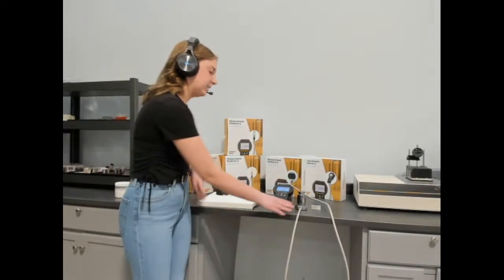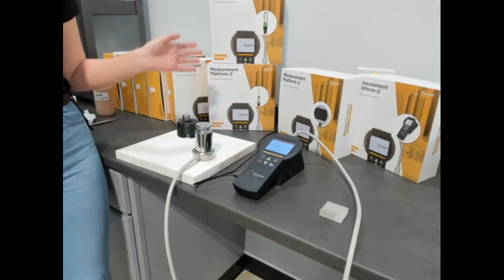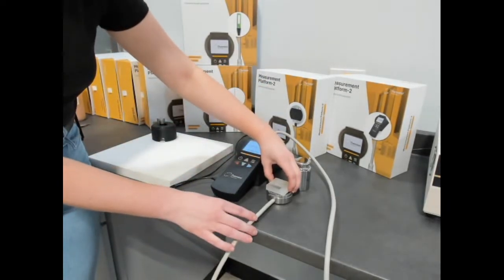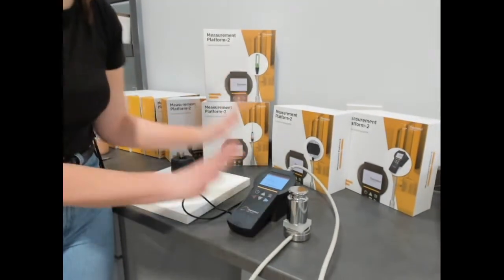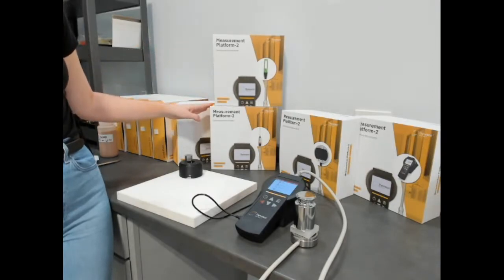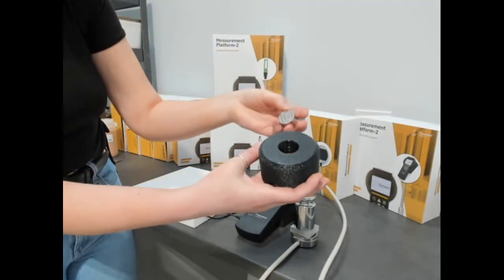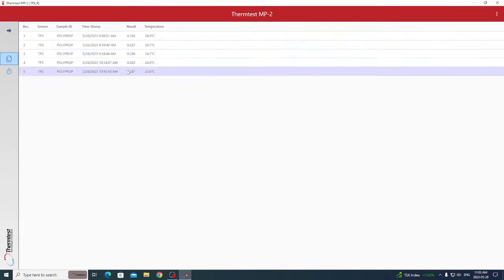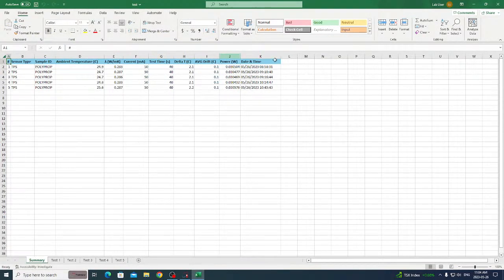MP-2 Demo: Testing the Thermal Conductivity of Polypropylene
Our MP-2 puts the thermal conductivity of polypropylene to the test!

Chapters:

00:00 TPS Sample Set-Up
1:49 Alternative Sensors
2:49 Data Analysis
3:53 Conclusion

We hope you enjoy this live demo and learn something new about the MP-2. If you have any questions or comments, please leave them below and we'll be happy to answer them.